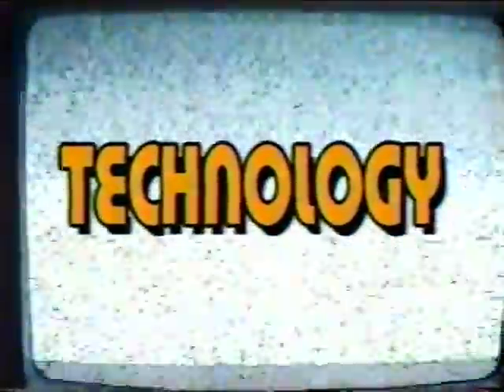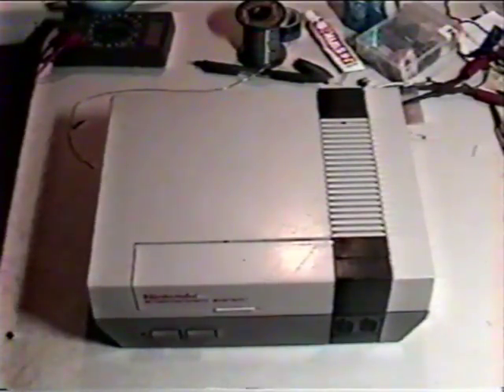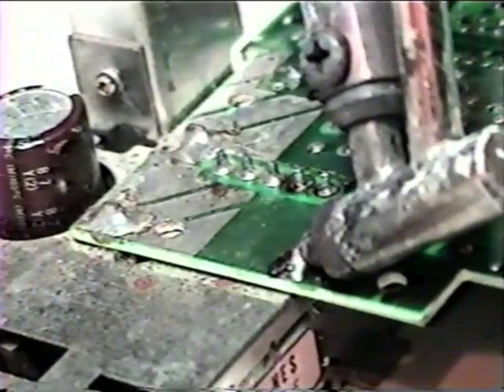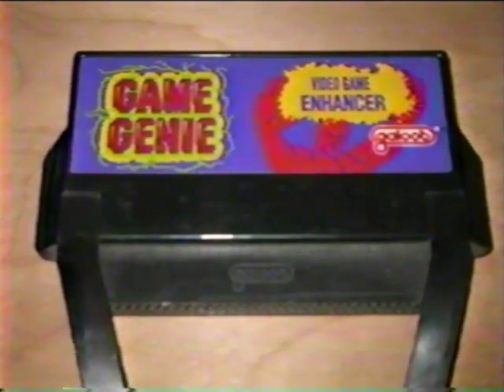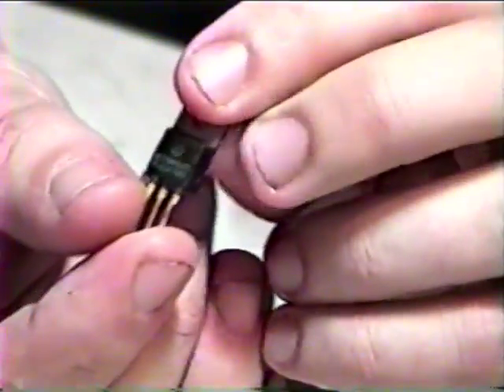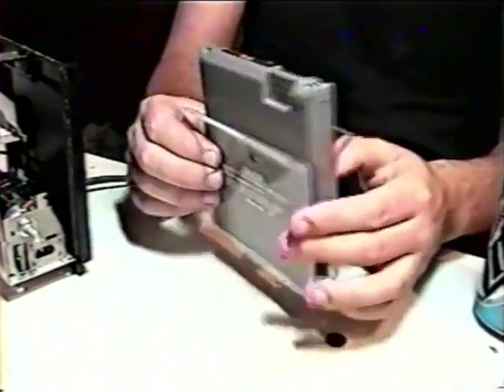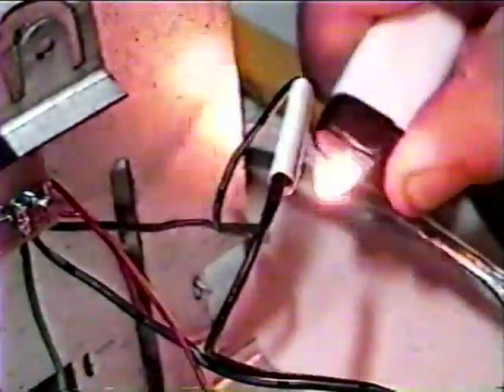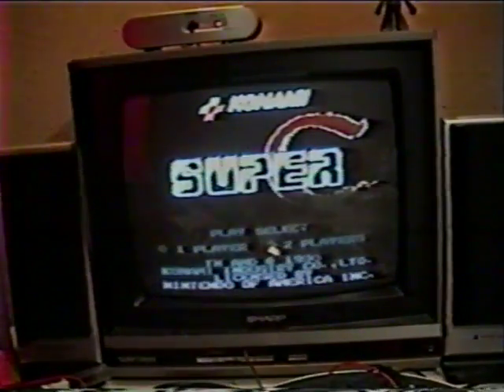Nintoaster Instructional Video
I filmed the entire process of building my last Nintoaster ("Nintoaster II") and turned it into some kind of instructional video of sorts.  It's 85% informative, 10% bullshit and 5% other.

PS:  Yes, this Nintoaster is now property of the AVGN.